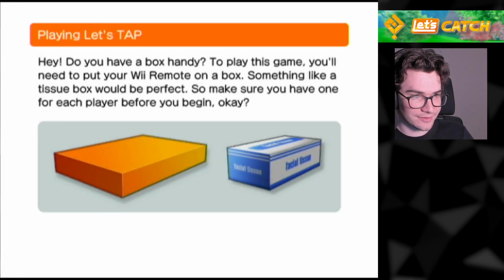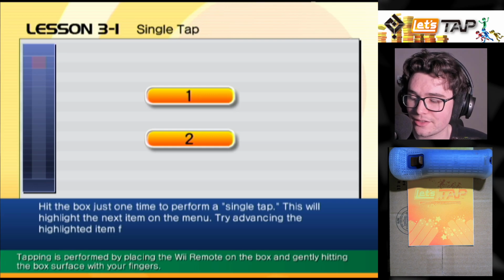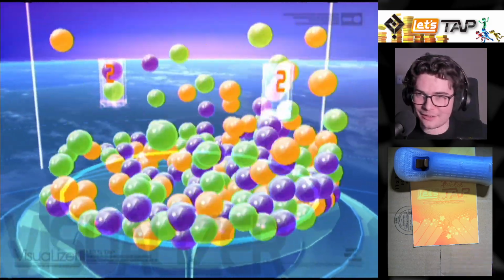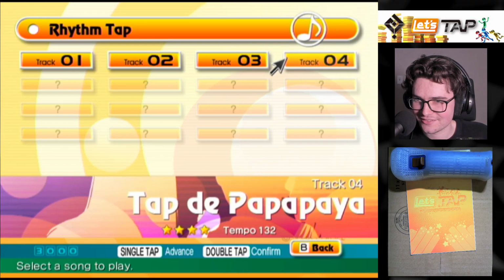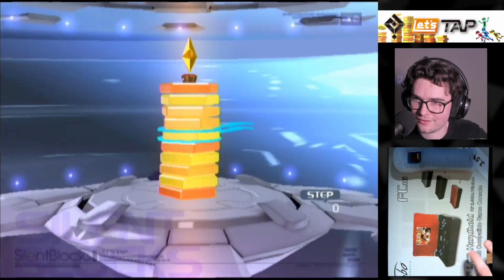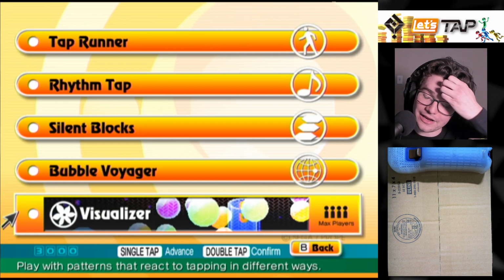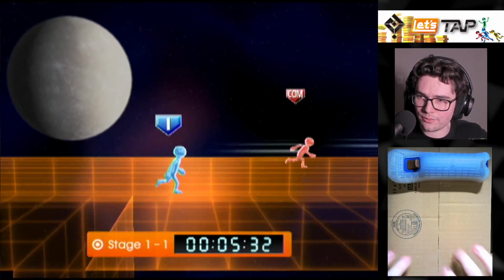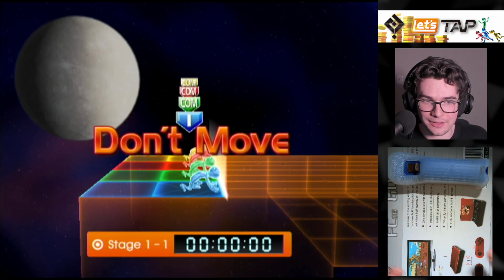Future Tapping Game (Let's Tap - Episode One)